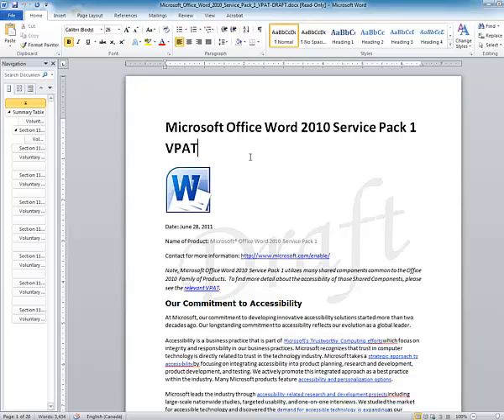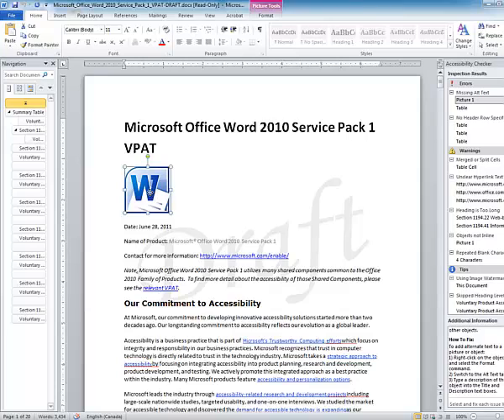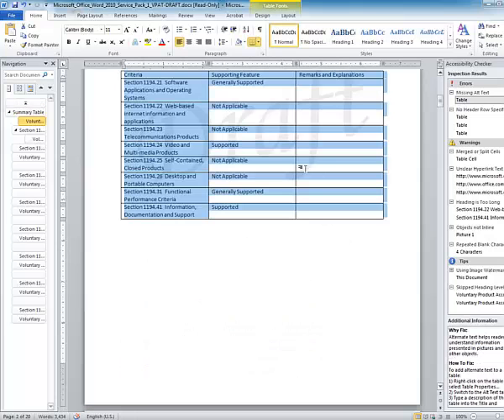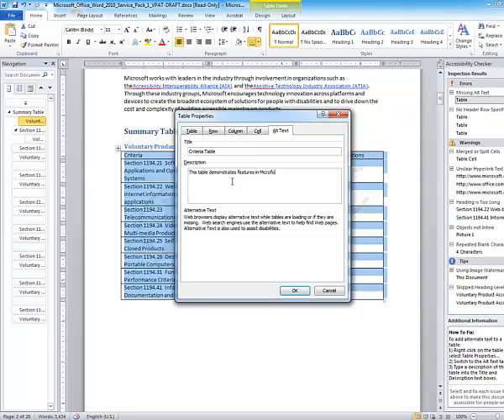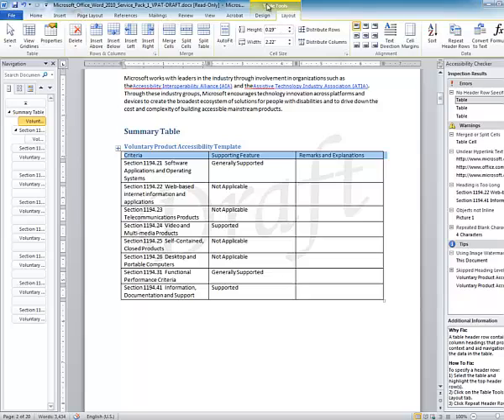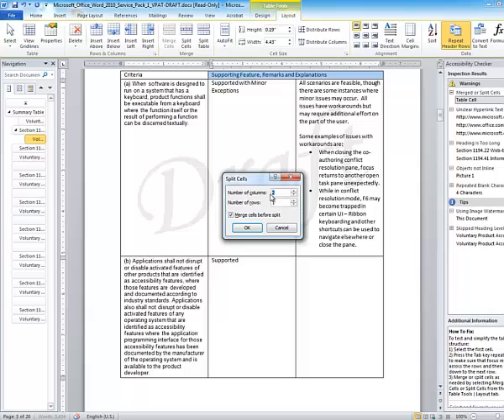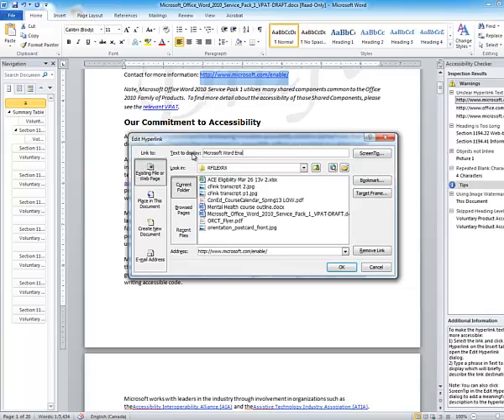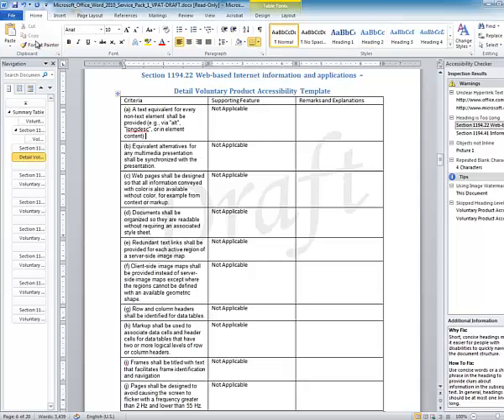Creating an Accessible MS Word Document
This short video demonstrates how to create an Accessible MS Word document.